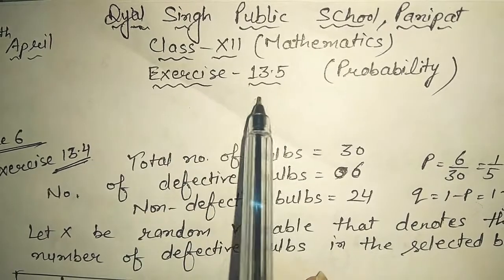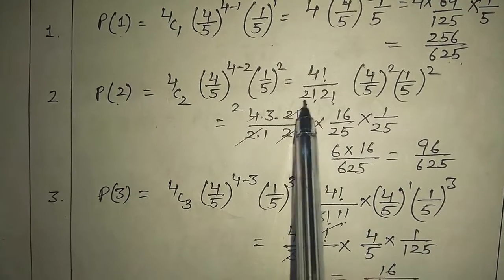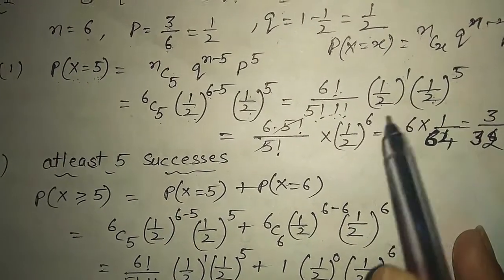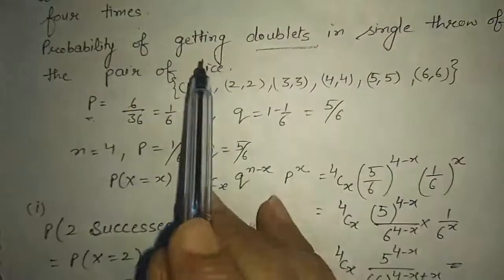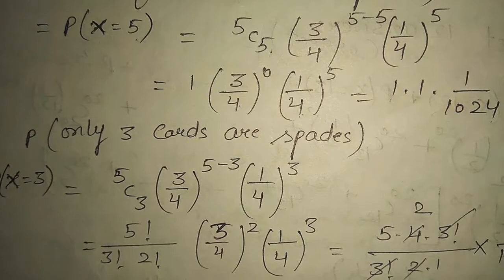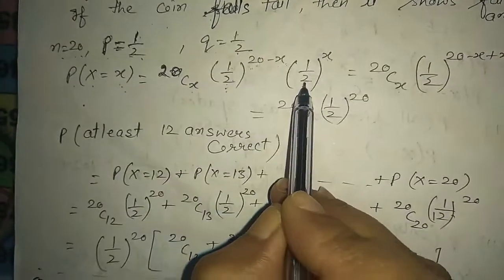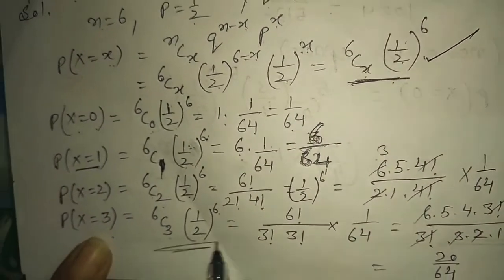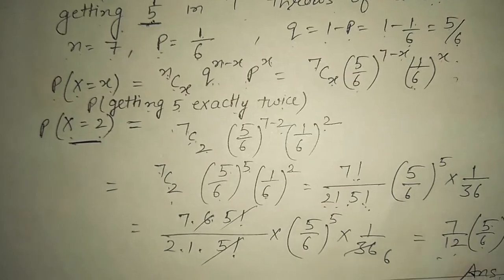CLASS 11 |MATHEMATICS| Ex.13.5